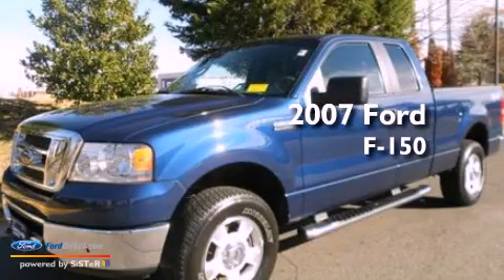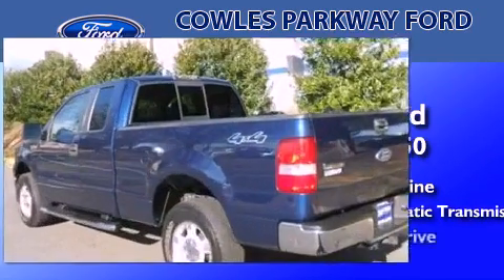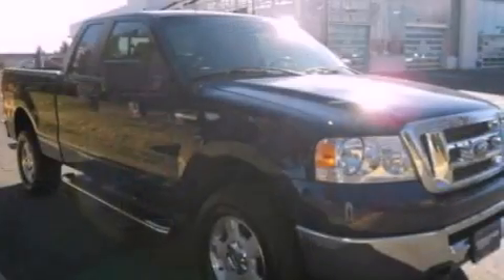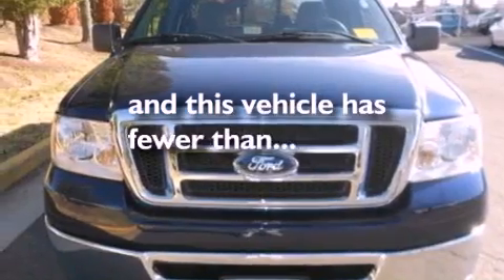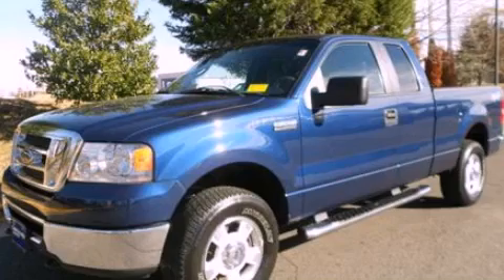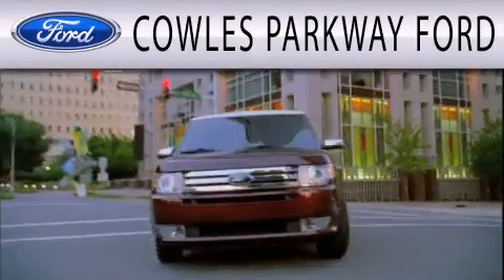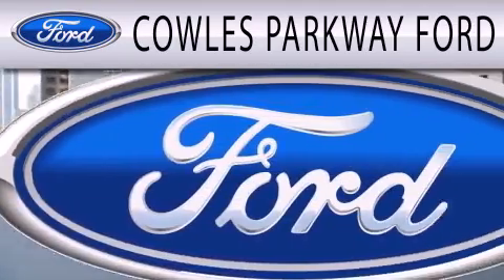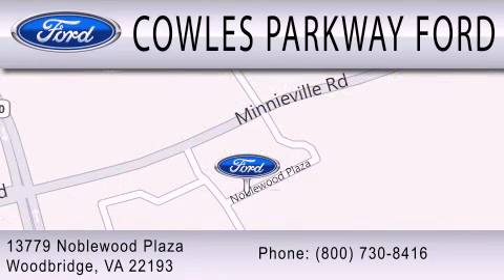2007 FORD F-150 Woodbridge VA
Year : 2007
 Make : FORD
 Model : F-150
 Engine : 5.4L V8 24V MPFI SOHC FLEXIBLE FUEL
 Trans . : 4-SPEED AUTOMATIC
 Exterior : BLUE
 Miles : 46,526
 Interior : MEDIUM FLINT
 Stock : 130213B